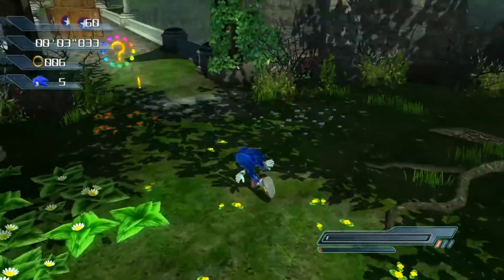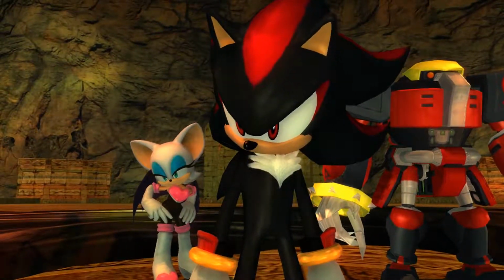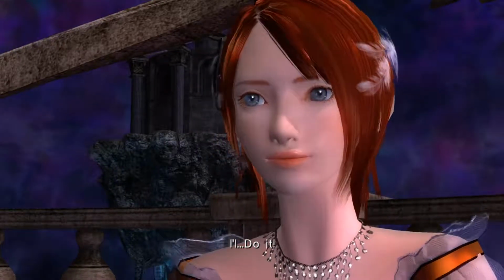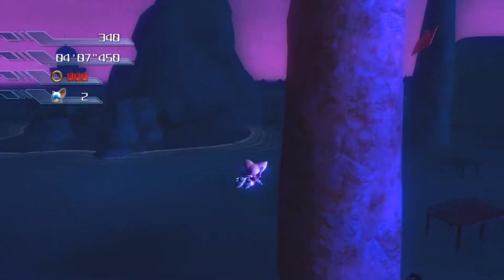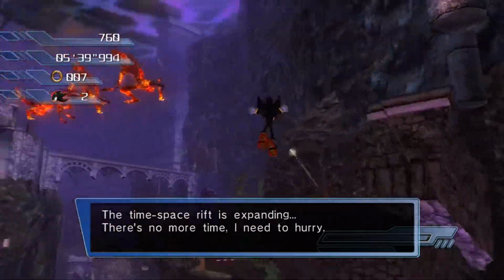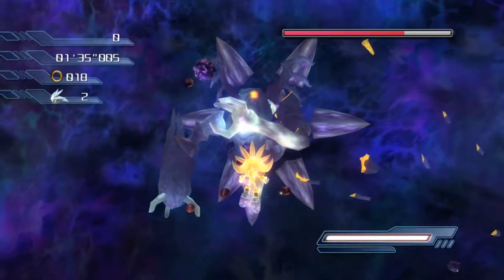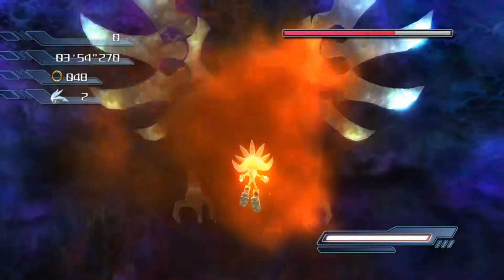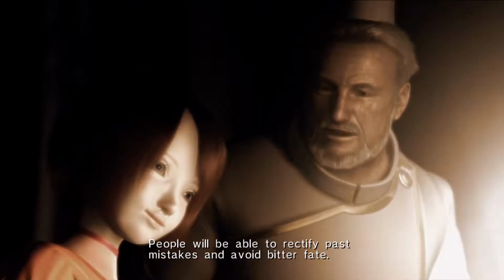Sonic The Hedgehog (2006) Livestream: Finale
Sonic The Hedgehog (2006) is one of the most requested games I have gotten over the past couple of years to do a playthrough of. So to celebrate becoming a Twitch Affliate, I'm streaming through the entirety of Sonic 06 over on my Twitch channel.
In today's session we take a look at the demo released for Sonic 06. Then we finish the game up with the Last Story.

Streamed on January 27th, 2018.

This was streamed live over on my Twitch channel.